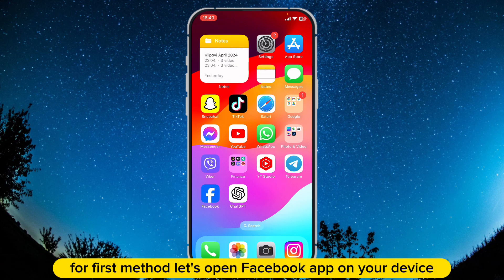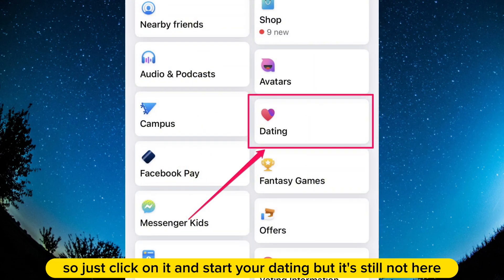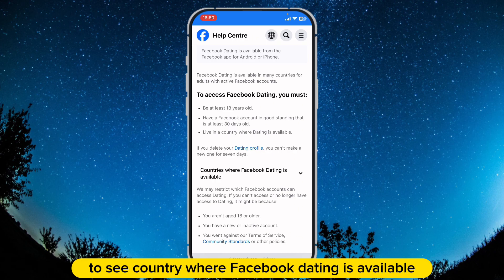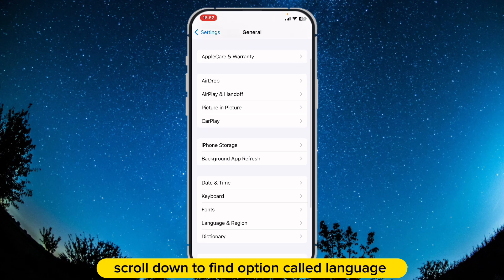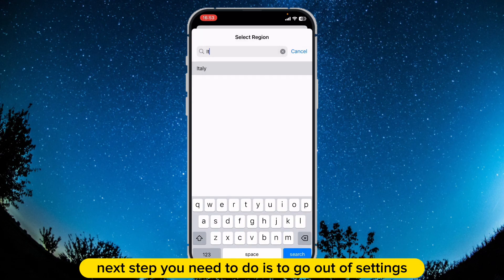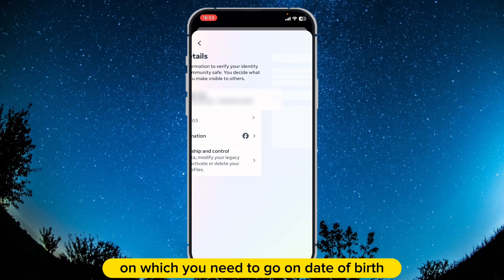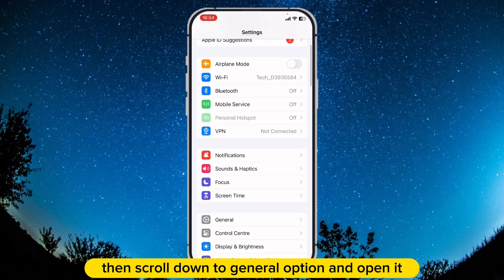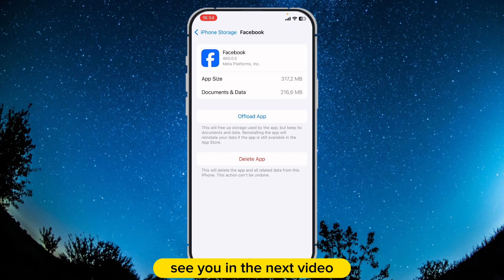How to Fix Facebook Dating Not Showing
Experiencing issues with Facebook Dating not showing up on your app? Don’t worry, you’re not alone! In this video, we’ll walk you through step-by-step solutions to get your Facebook Dating back on track. Whether it’s a glitch in the system or a simple tweak needed, we’ve got you covered. Watch now and say goodbye to frustration as we navigate through troubleshooting techniques to ensure you can enjoy the full Facebook Dating experience hassle-free. Don’t let technical difficulties stand in the way of finding your perfect match!